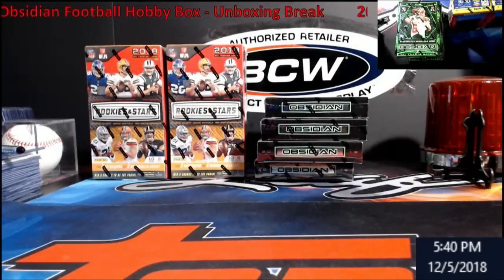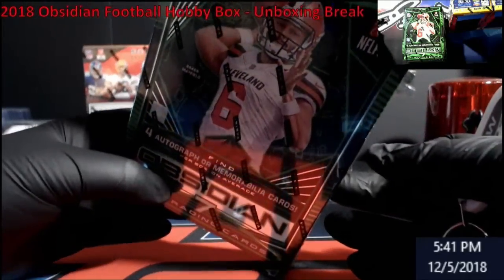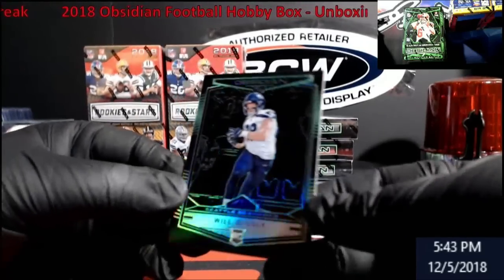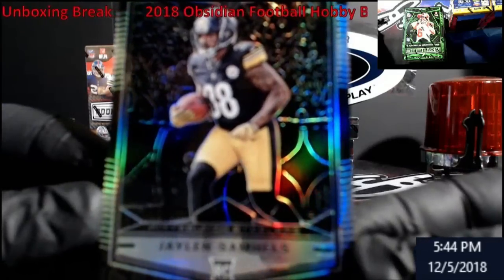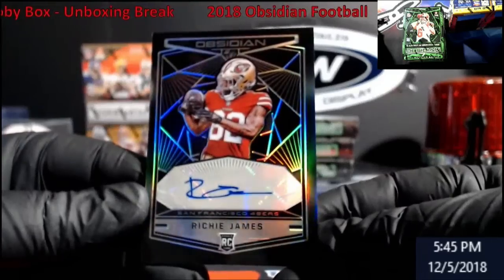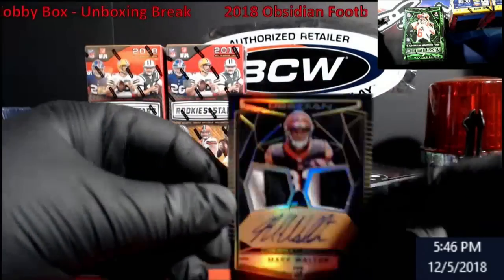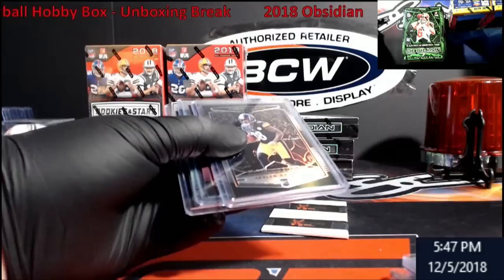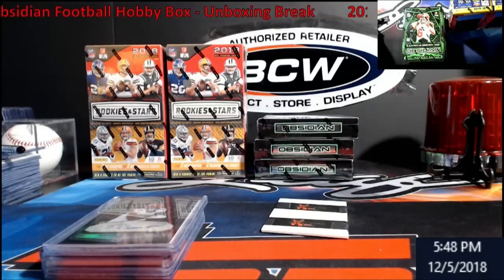2018 Panini Obsidian Football - Hobby Box - Preview break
2018 Panini Obsidian Football - Hobby Box - Preview break

1811 N Dixie Ave #104

Who do I collect:
Roberto Clemente
Michael Jordan
Nolan Ryan
Sidney Crosby
Vintage Cards